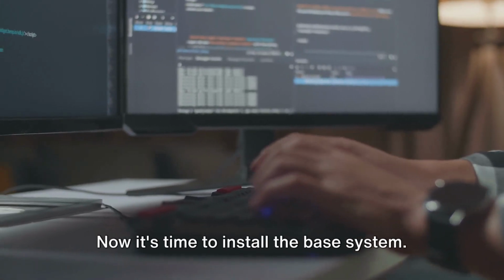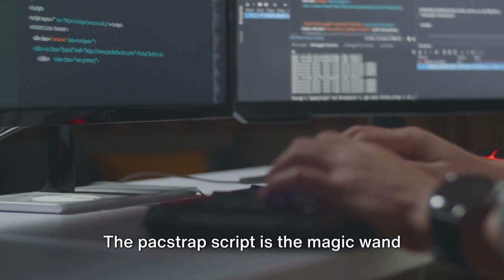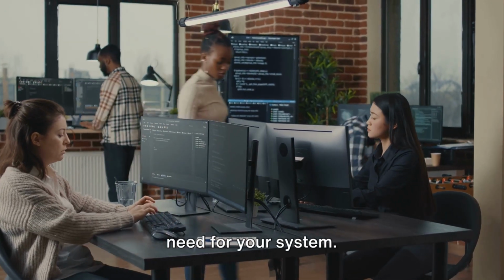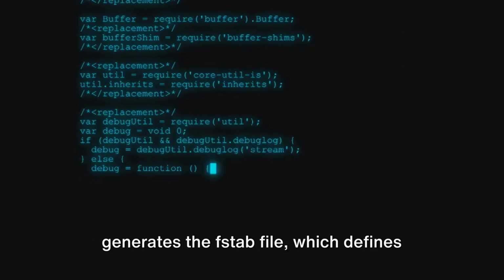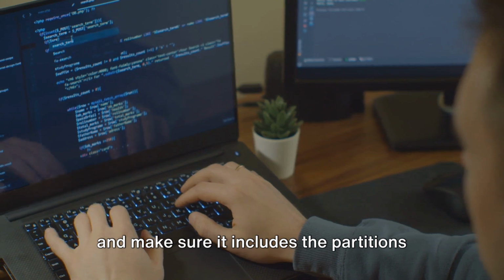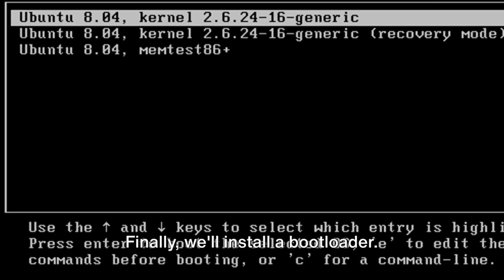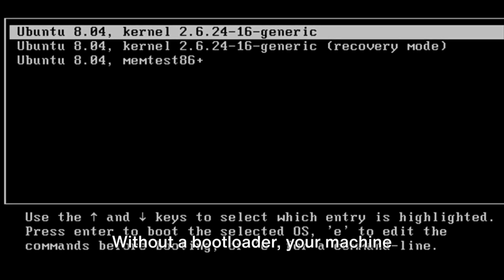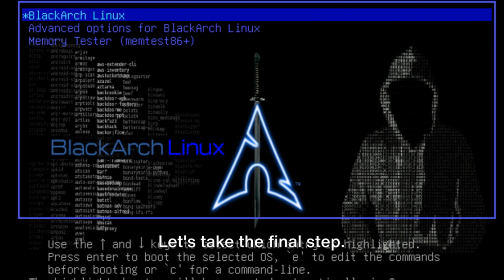Arch Linux Installation: A Step by Step Guide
Are you ready to take your Linux skills to the next level? In this highly informative video, we will guide you step-by-step through the installation process of Arch Linux, using a tried-and-tested method. All the information shared in this video is based on a reliable source, ensuring a smooth and successful installation.

Whether you're a seasoned Linux user looking to expand your knowledge or a curious beginner seeking a new challenge, this video is perfect for you. By the end of this tutorial, you will have a fully functional Arch Linux system up and running on your machine.

Join us as we delve deep into the installation process, covering every essential detail along the way. From partitioning your hard drive to configuring your network settings, we leave no stone unturned. Our comprehensive explanations will help you understand each step thoroughly, ensuring a successful installation.

But wait, there's more! We'll also provide you with valuable tips and tricks, gathered from our experience and the best practices of the Arch Linux community. These insights will help you optimize your system, enhance its performance, and personalize it to suit your needs.

So, if you're ready to embark on a Linux adventure and master the art of Arch Linux installation, hit that play button, like this video, and share it with your fellow Linux enthusiasts. Let's dive in and conquer the world of Arch Linux together!

OUTLINE:
00:00:00
Introduction to Arch Linux

00:00:54
Pre-installation Setup

00:02:02
Booting from the USB

00:02:59
Partitioning the Hard Drive

00:04:05
Installing the Base System

00:05:09
Configuring the System

00:06:28
Booting into Arch Linux